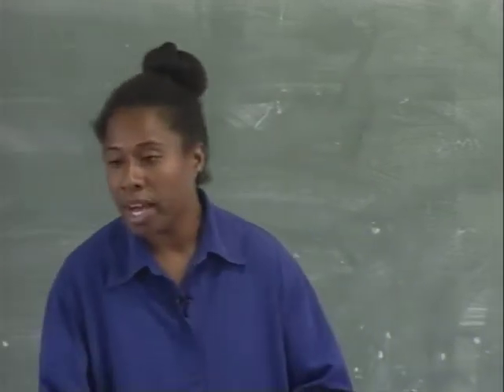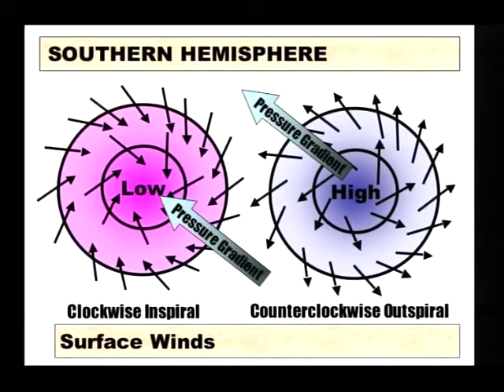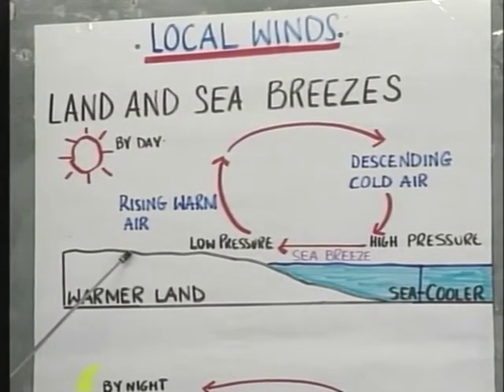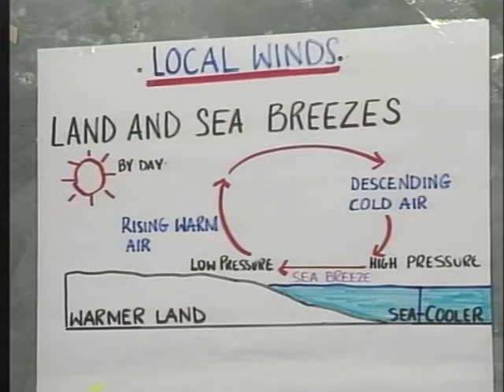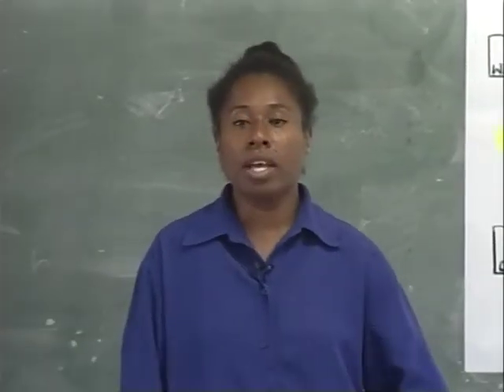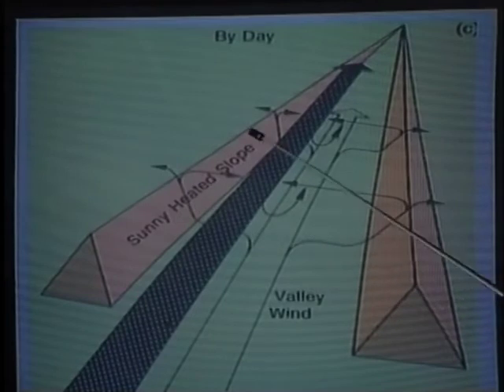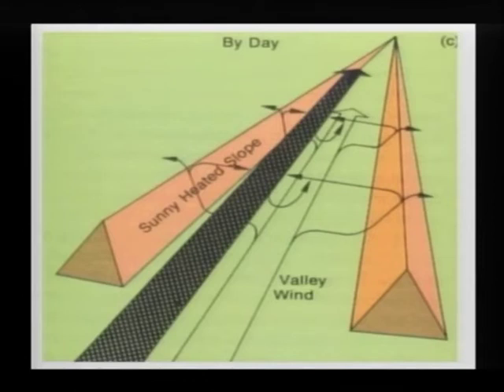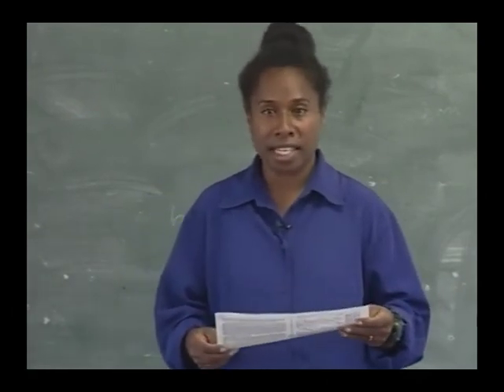11 Geography 122